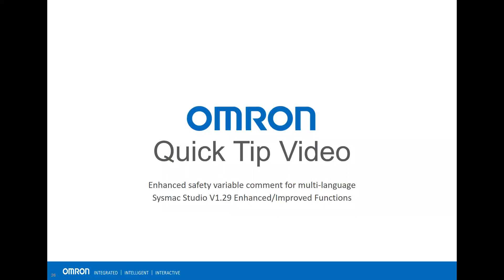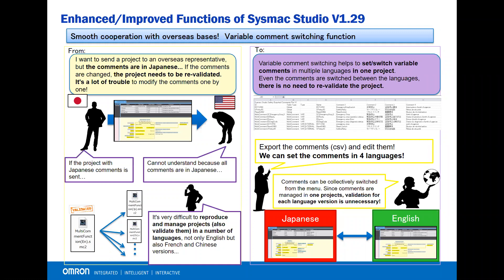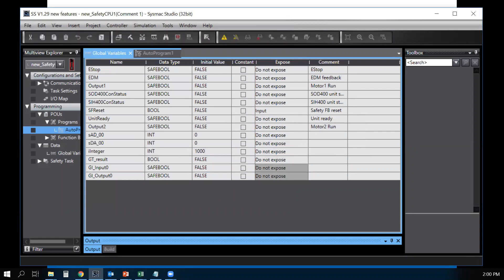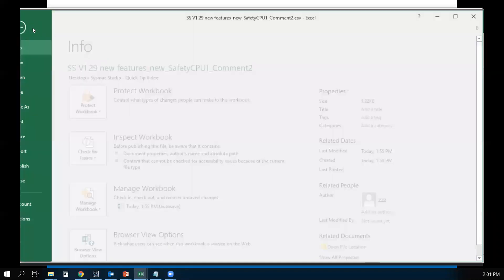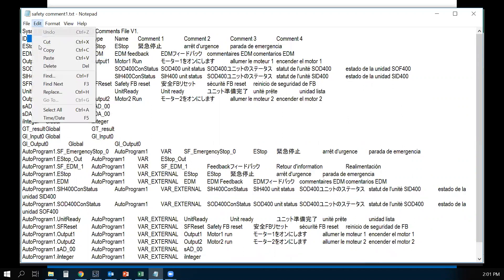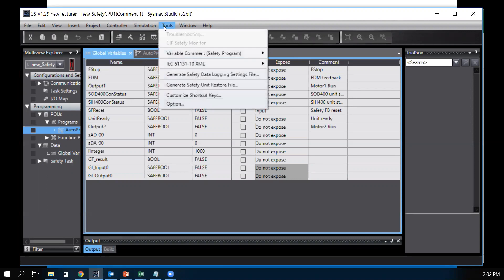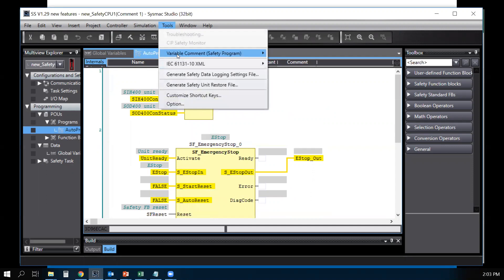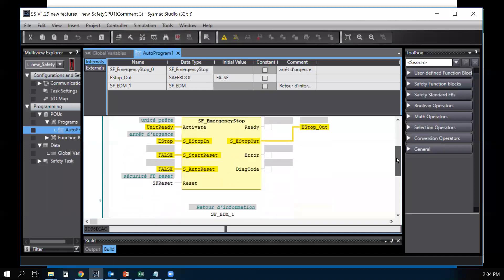OMRON Sysmac Studio Safety Comment Variables For Multi Language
Sysmac Studio V1.29 safety comment variables for multi-language (version 1.29 or higher required)

Enhancement in safety comment variables for multi-language where it is possible to add up to four different languages for the safety variable comment.